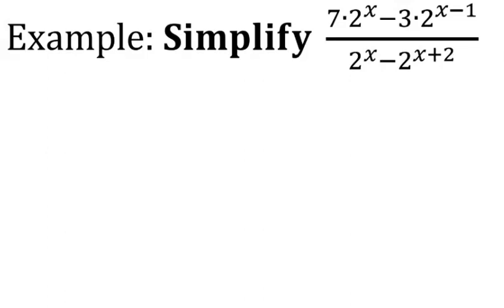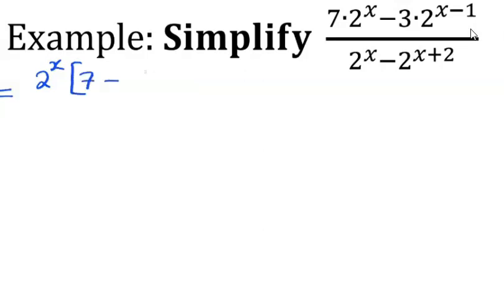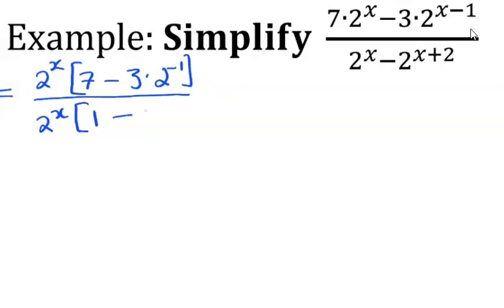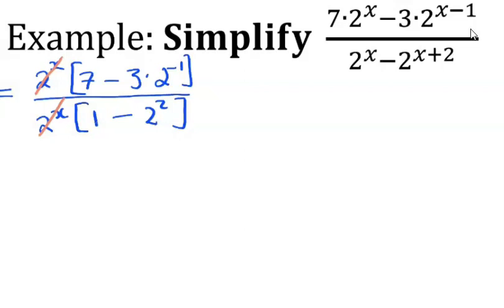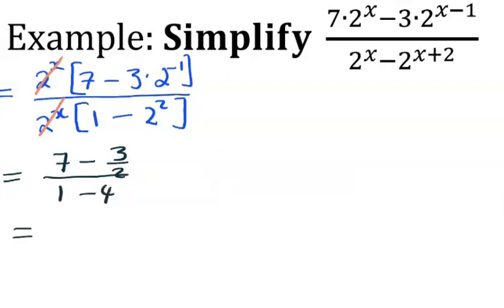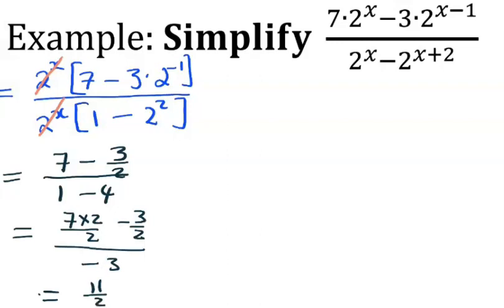4. Exponents mixed exercise